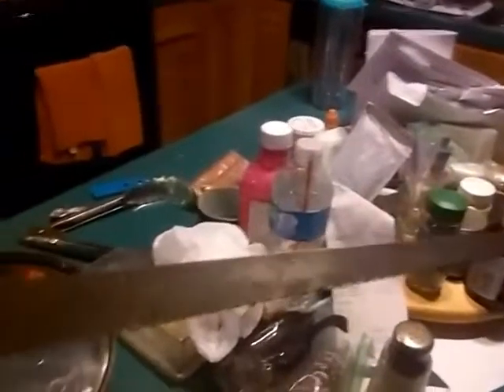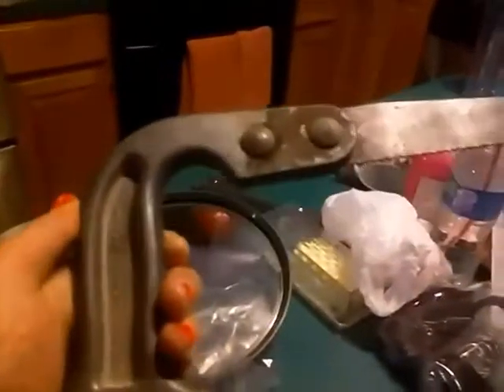Final results on the saw rust removal using generic coke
This wAs my update to the first video on the compass saw and me using sams club soda to remove the rust..hope you enjoy!
FB krysta rayner..til next time my luvs